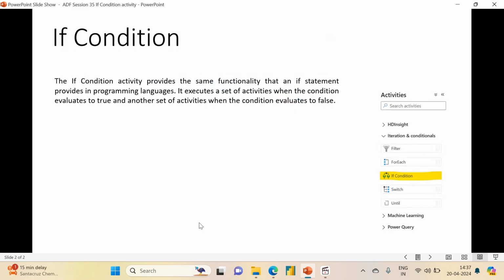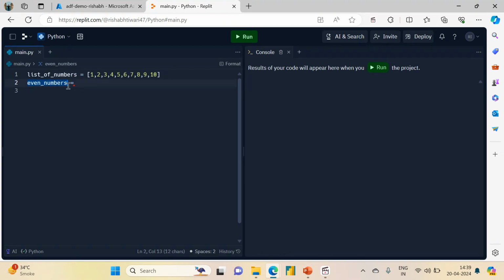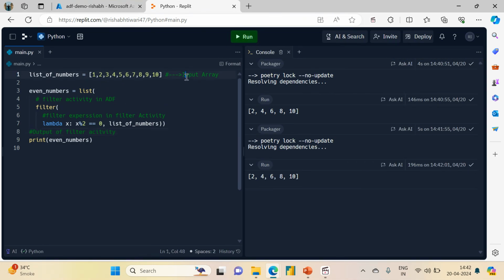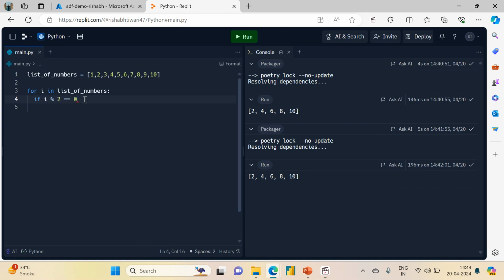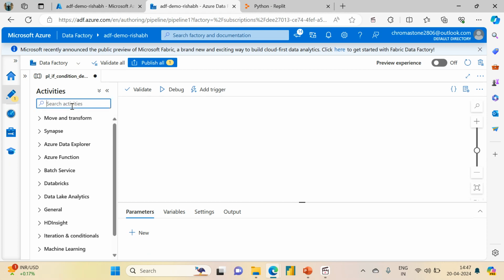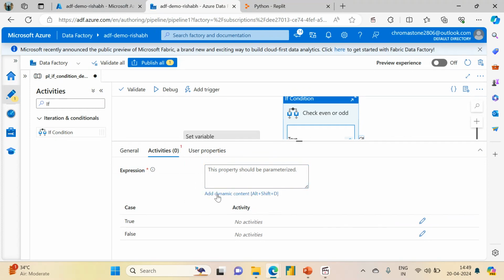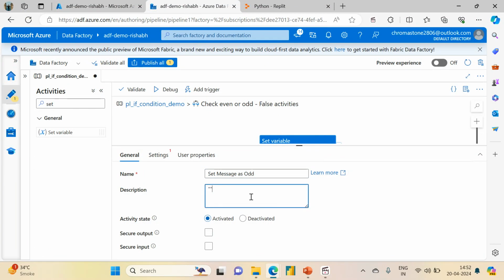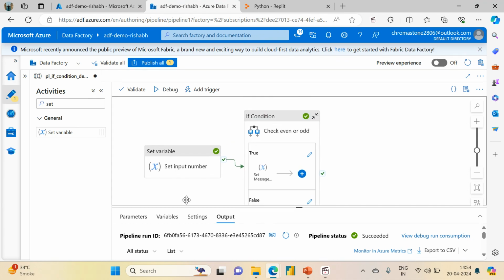37. ADF Session 35 If Condition activity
Learn how to use If Condition activity in Azure Data Factory. It is a very common way to create branching in a data factory pipeline.